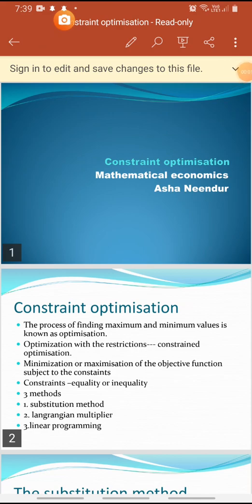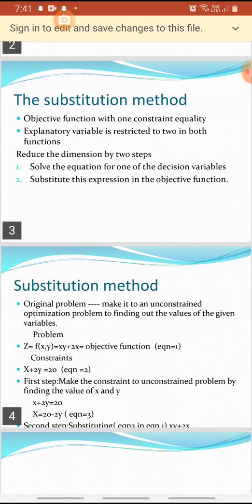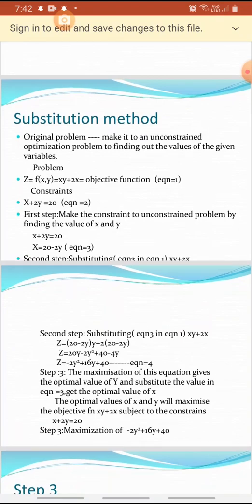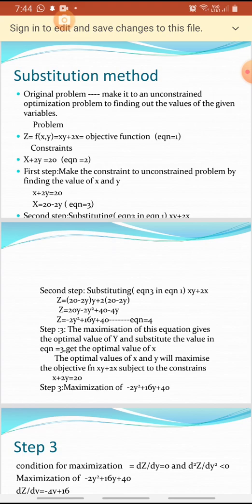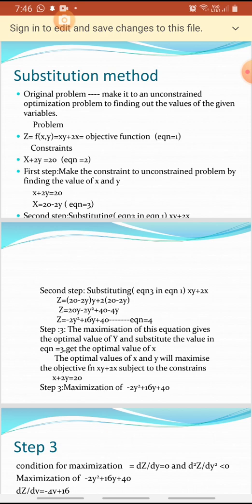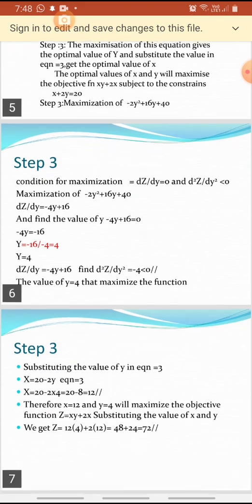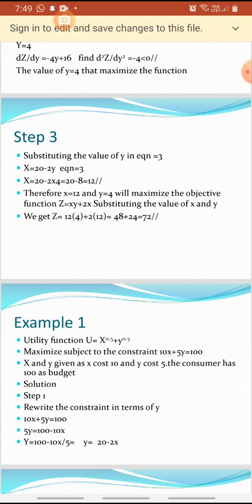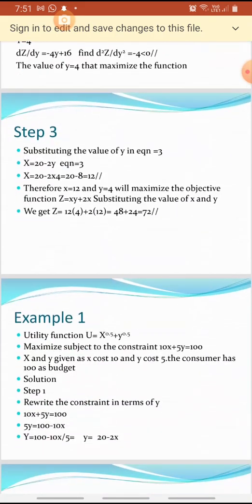constraint optimization under Mathematical Economics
Mathematical Economics